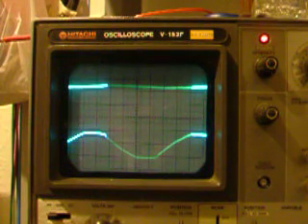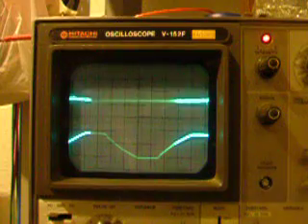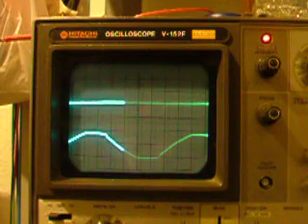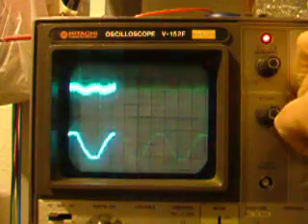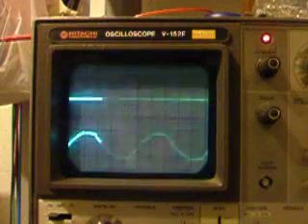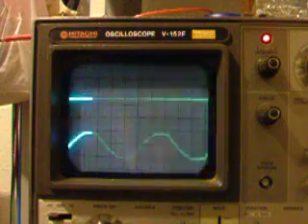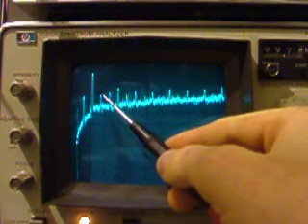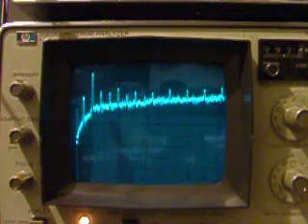The Hunt for Buzz & Hum - Part 5 of 10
A step by step look at the switching transient and noise propagation through a High Octane guitar amplifier, with a spectrum analysis of the result from 0Hz to 1kHz.